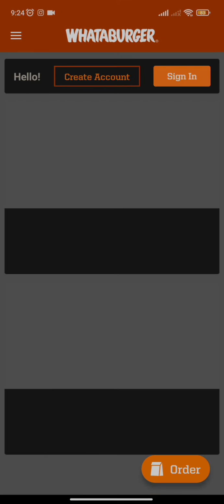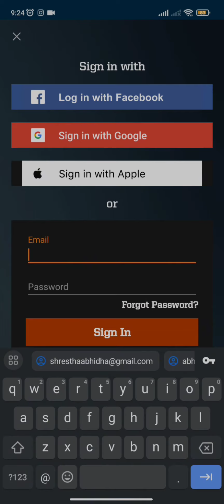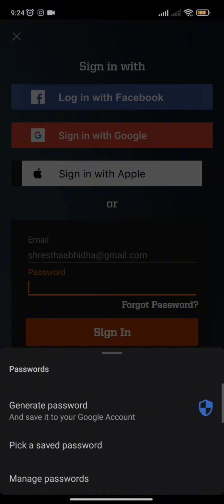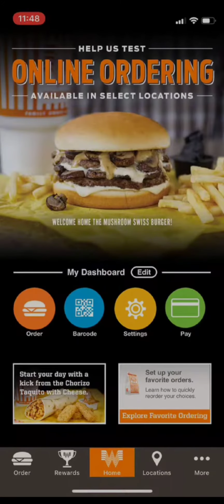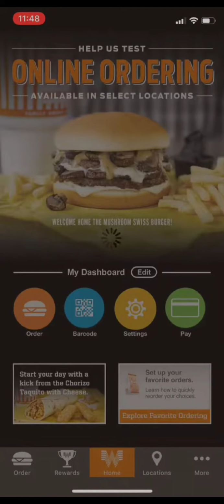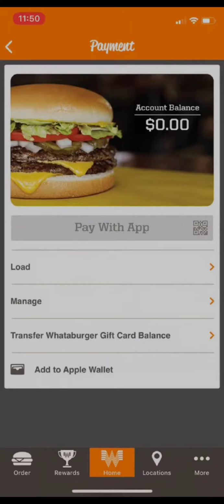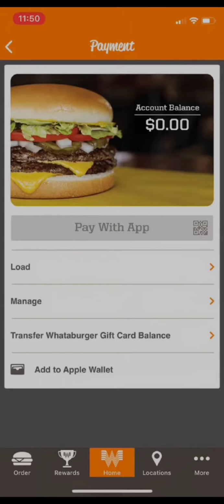How to Order from Whataburger 2023?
Are you ready to savor the flavors of Whataburger? In this video, we'll walk you through the process of ordering your favorite meals. From mouthwatering burgers to crispy fries, you'll learn how to make the most of your Whataburger experience. Join us for a tasty adventure!